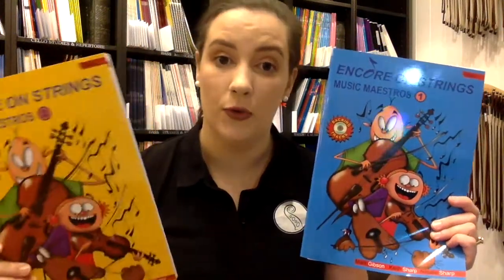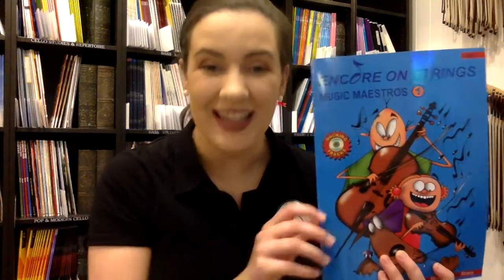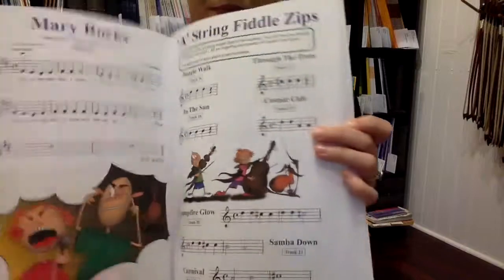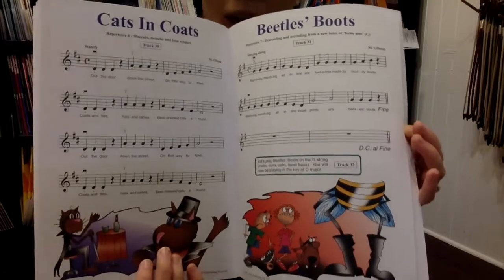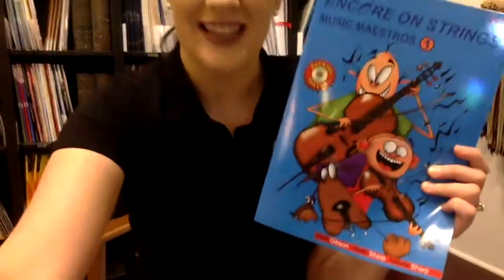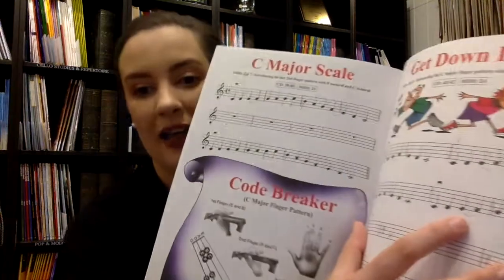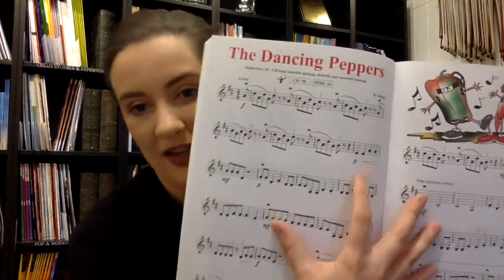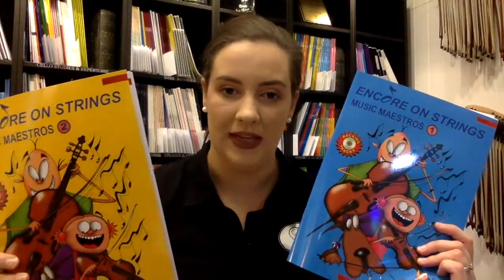Encore on Strings Music Maestros Book Series Overview | Simply for Strings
Teegan explains the Encore on Strings Music Maestros book series for violin, viola, cello and bass. Appropriate for individual and group learning.